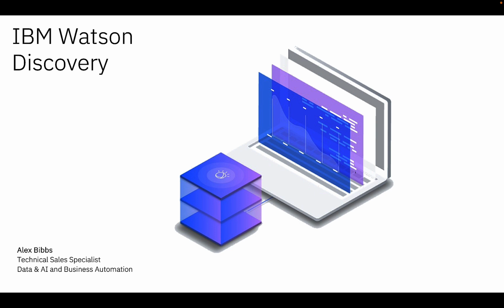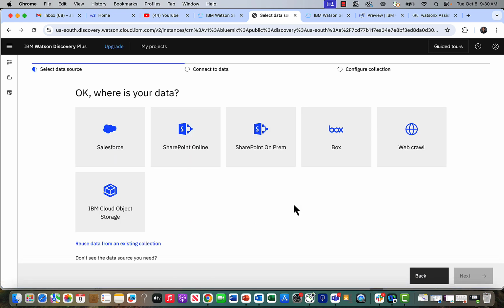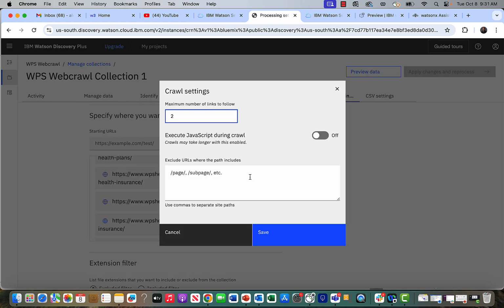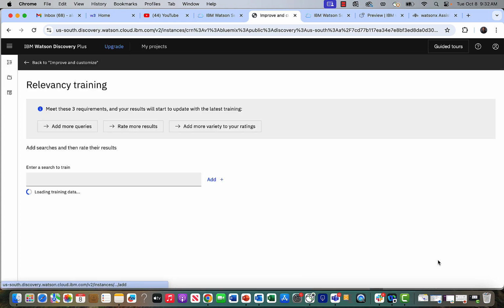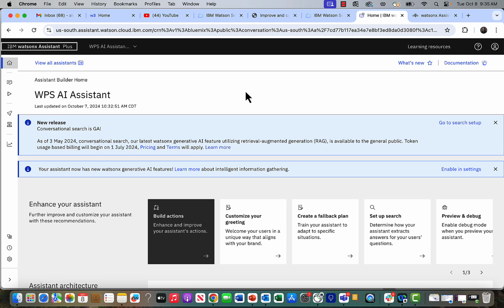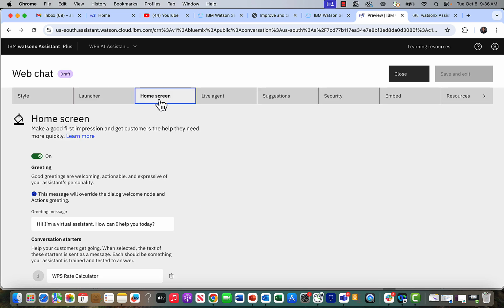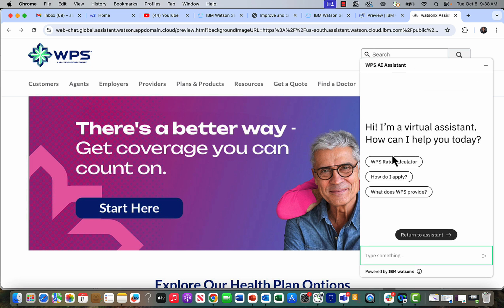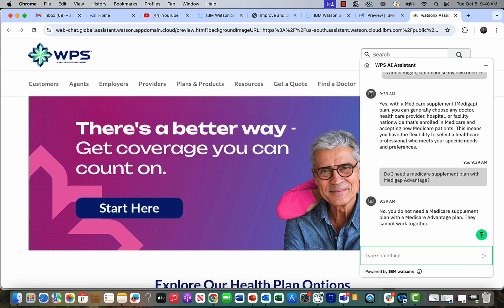WPS Webcrawl Demo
A quick demo of how Watson Discovery and Watson Assistant were used to create a unique customer experience.